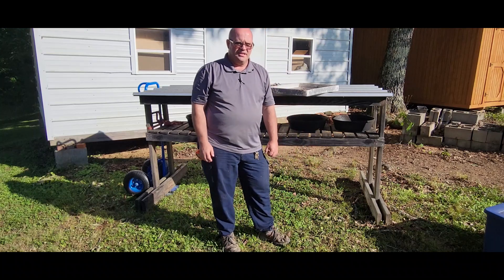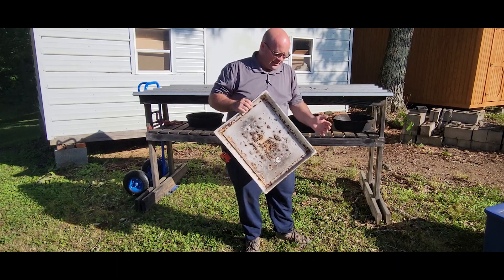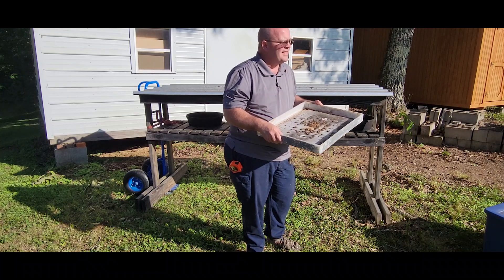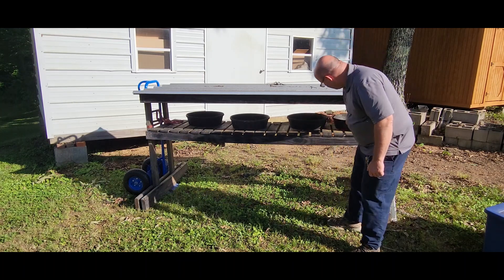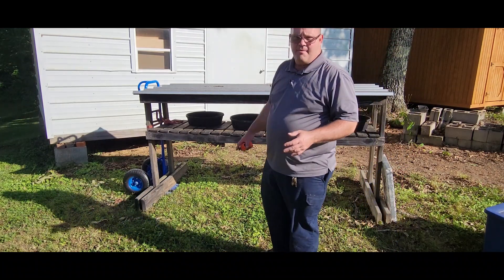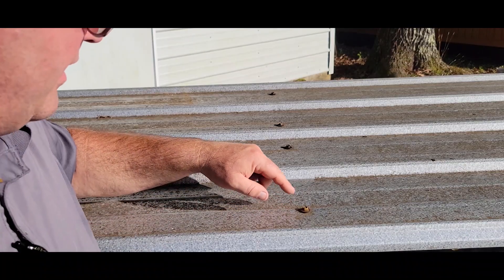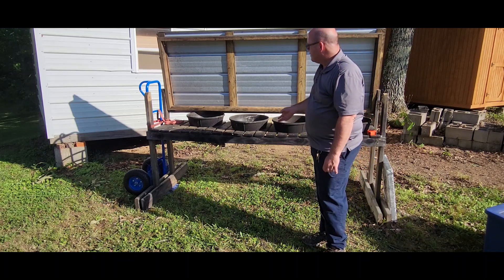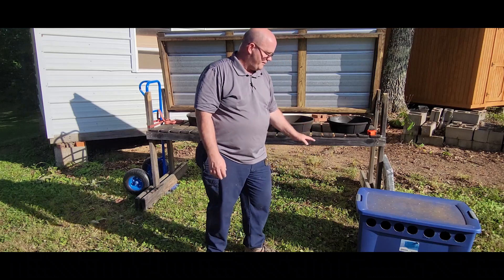A closer look at my community feeder.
the measuments and thinking about my community feeder design.